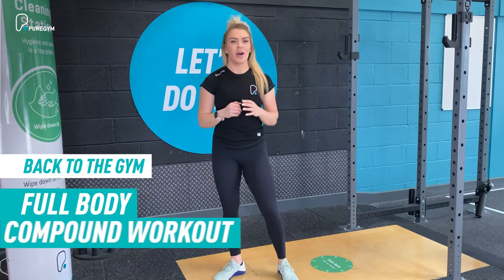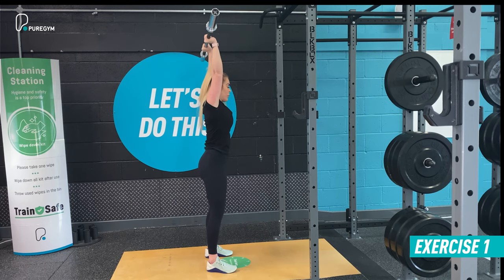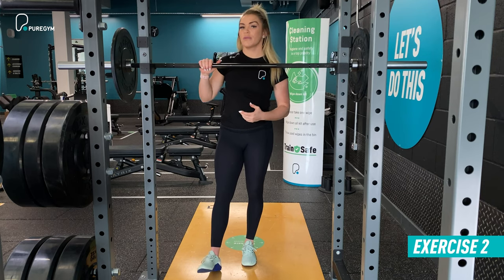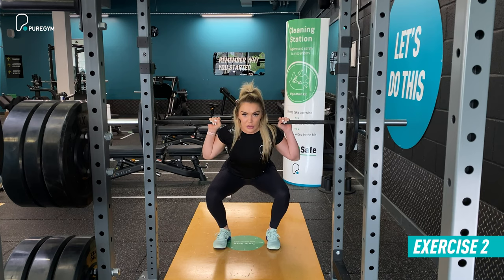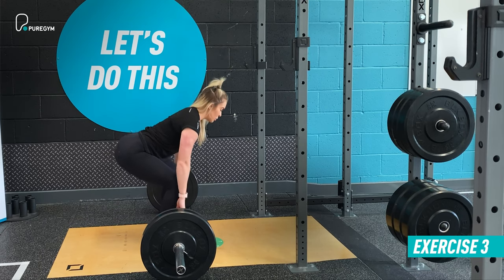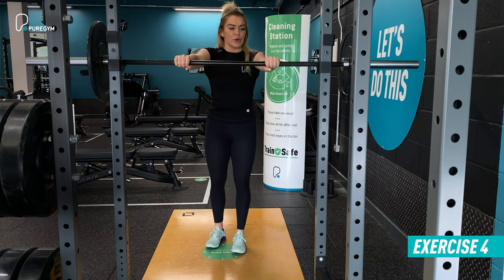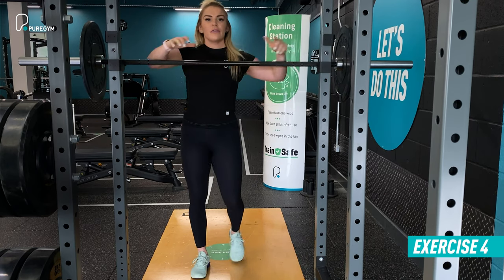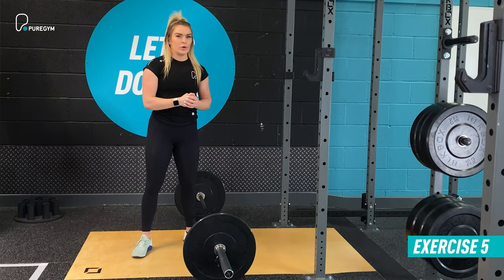Back To The Gym | Full Body Compound Workout